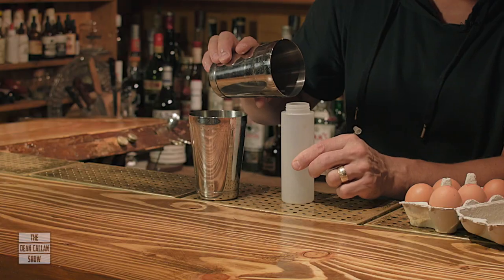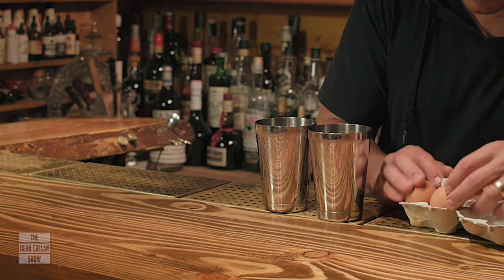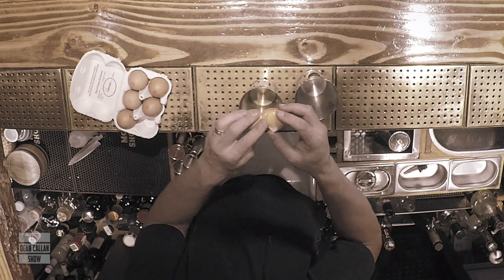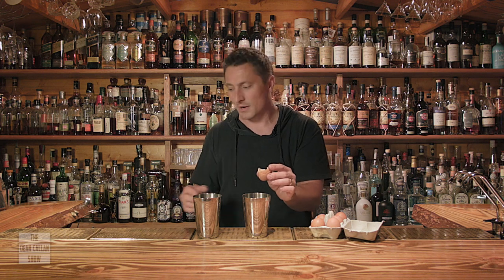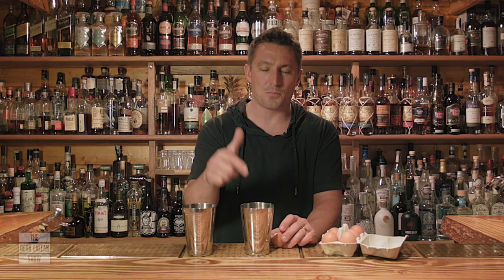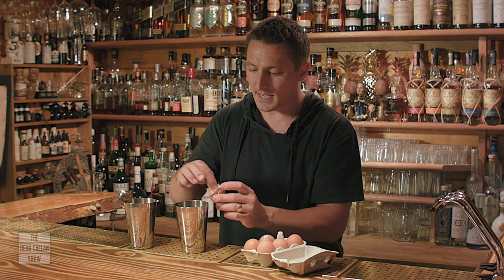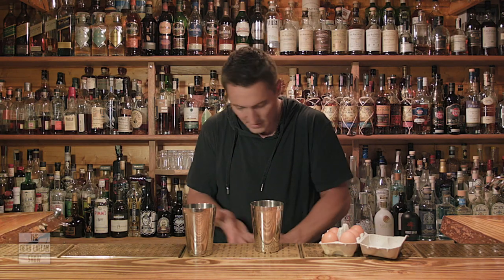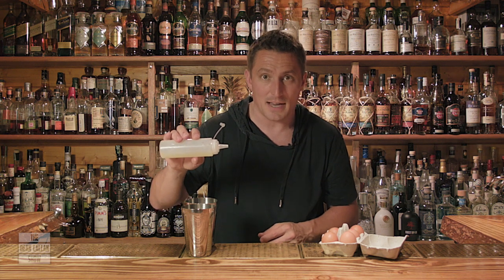EGG WHITE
back to some basics:
- over a container crack your egg and be careful to ensure the yolk stays in one of the halves
- pass the yolk between the two halves allowing the white to run off
- store in a squeezy

tip - use the egg shells themselves to fish out any small bits of cracked shell that might make their way into the egg white (much easier than using your fingers or a knife!)